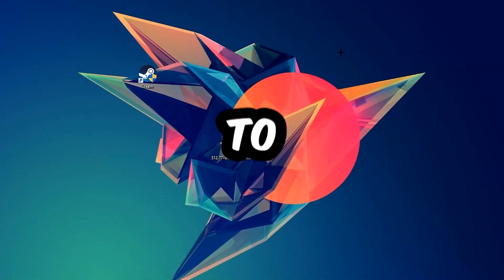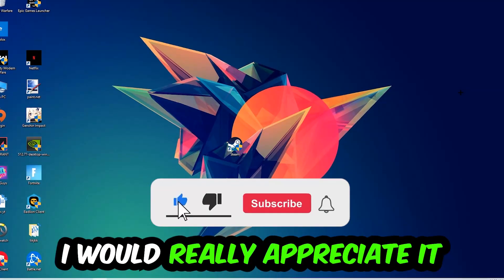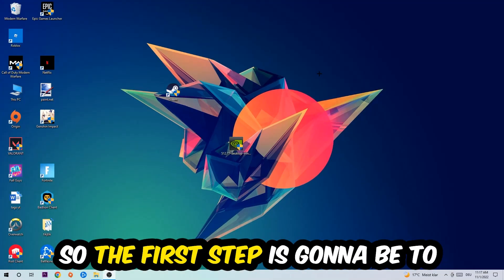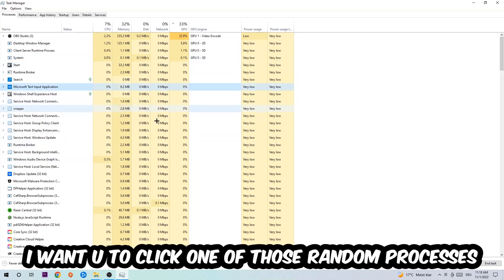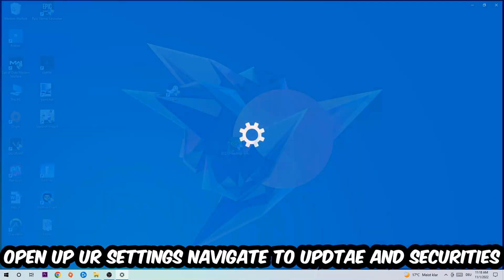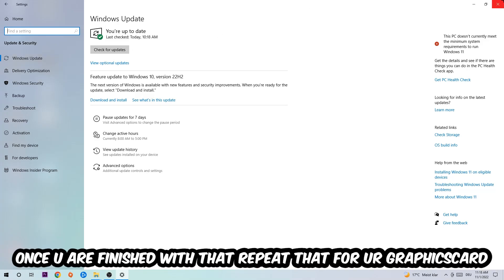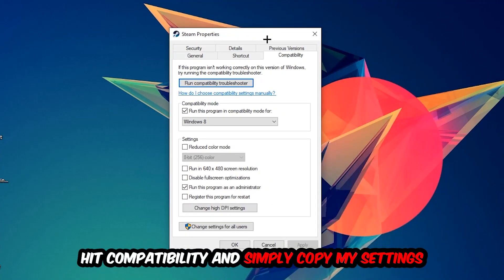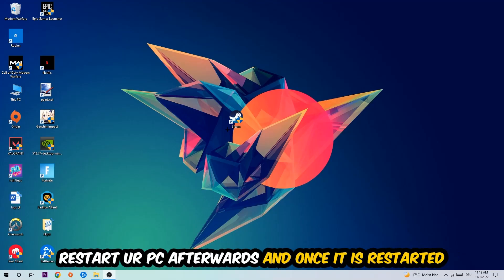Destiny 2 – How to Fix All Errors – Complete Tutorial